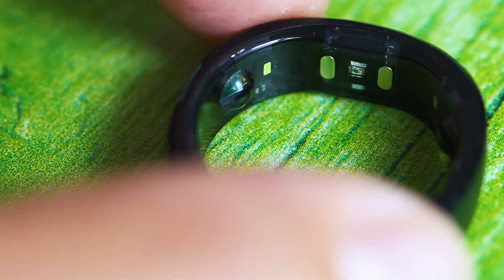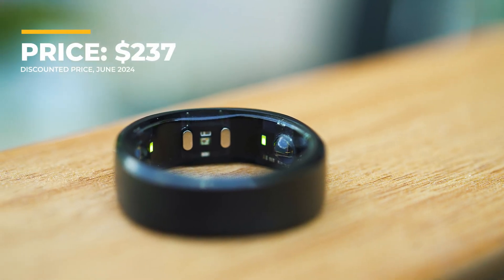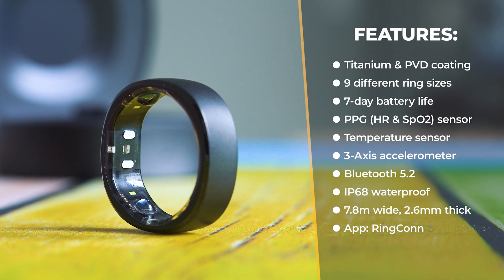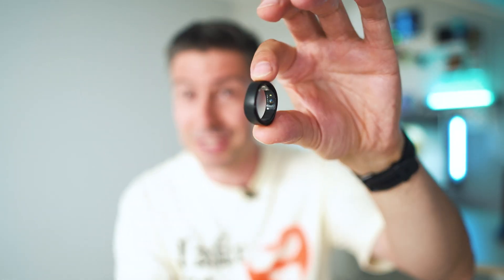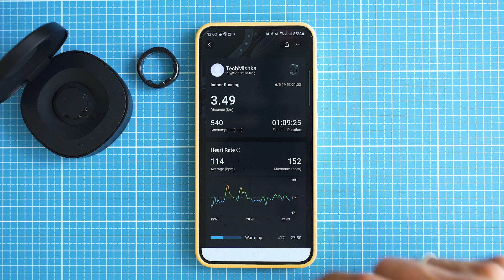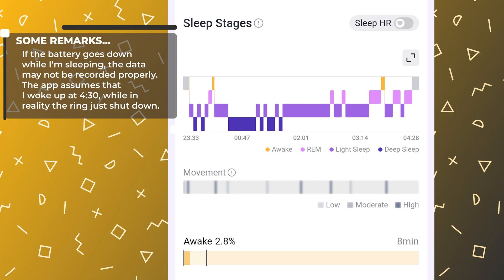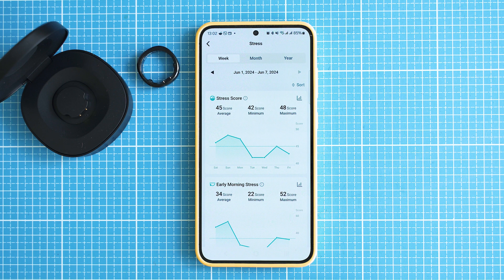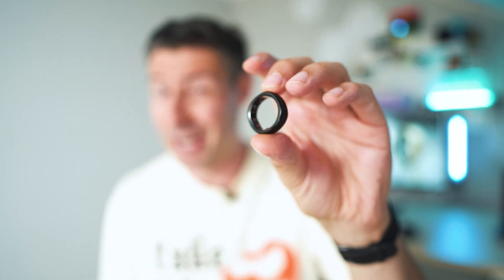Ditch the Watch! RingConn Smart Ring Review: Fitness Tracking on Your Finger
✔️ RingConn Smart Ring

Ready to ditch the bulky smartwatch?  The RingConn smart ring offers a sleek and comfortable way to track your health and fitness 24/7. This video dives deep into everything you need to know about the RingConn, from its stylish design and impressive battery life to its comprehensive health tracking features.

See how the RingConn monitors your:

☑️ Heart Rate
☑️ Blood Oxygen Levels
☑️ Sleep Quality
☑️ Activity Levels (steps, distance, calories)
☑️ Stress Levels
Plus, get insights and suggestions to help you improve your overall well-being.

Worried about bulky wearables? The RingConn is crafted from lightweight titanium and comes in nine different sizes for a comfortable, discreet fit.  No monthly subscriptions either!

Is the RingConn right for you? Watch this video to find out!  We'll cover everything from setup and app functionality to  the RingConn's strengths and weaknesses.

00:00 - Intro
00:41 - Price, similar models
01:38 - Sizing kit
02:03 - Unboxing & tech specs
03:07 - Thoughts on hardware
04:43 - Health tracking
06:53 - Smartphone app
08:55 - Drawbacks & summary

➡️ Product links & Information ◕‿◕ :

✔️ RingConn Smart Ring